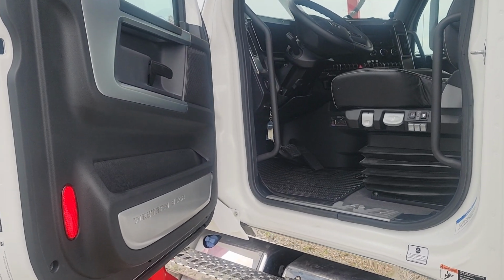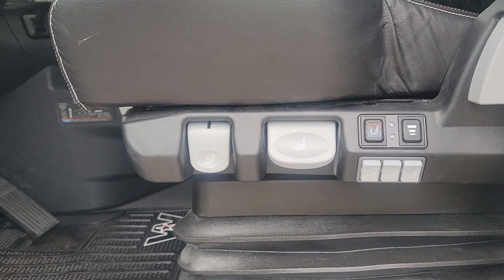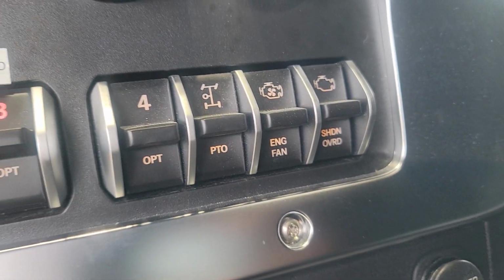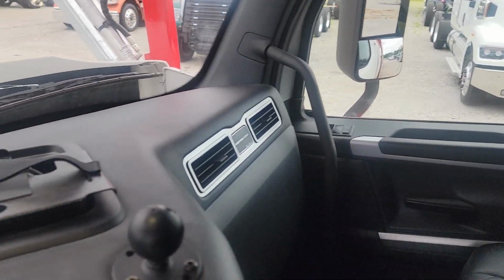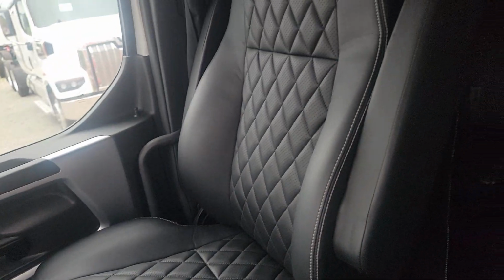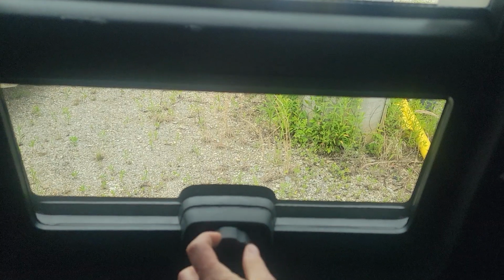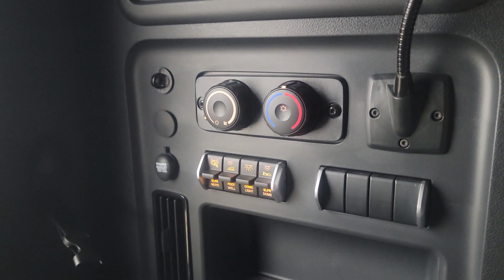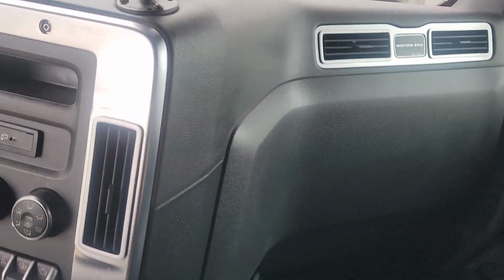Western Star 49X Interior walk around.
alexlyons highlights some of the highlights on this 49X Western Star interior with digital dash and optimized idle.